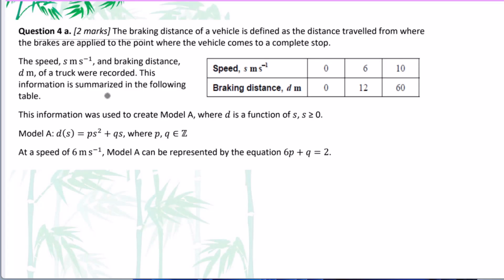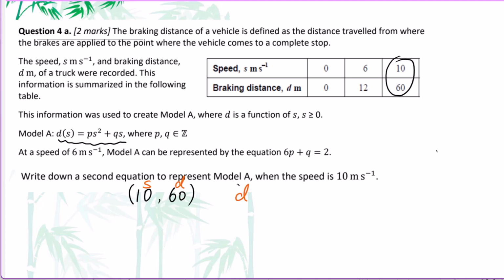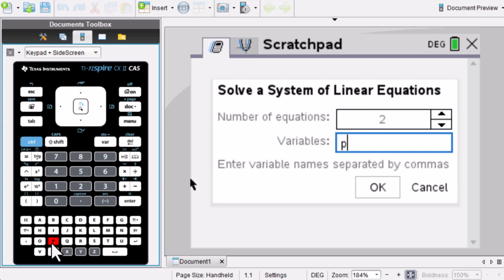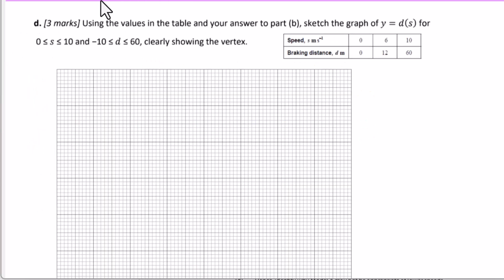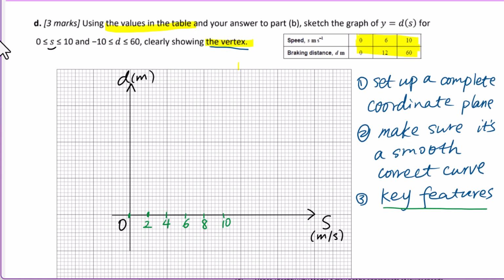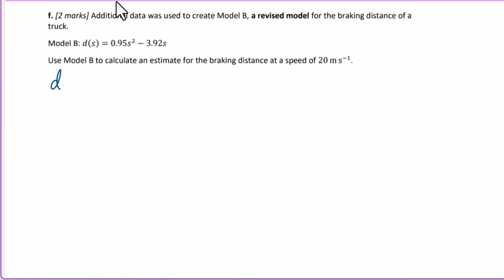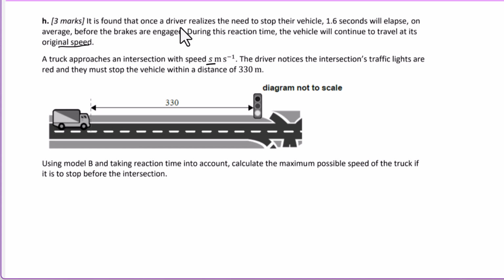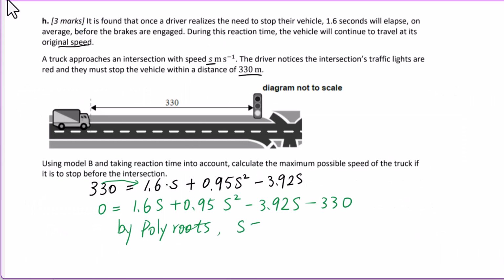Topic 2 Review for IB Level Quadratic Functions (3)